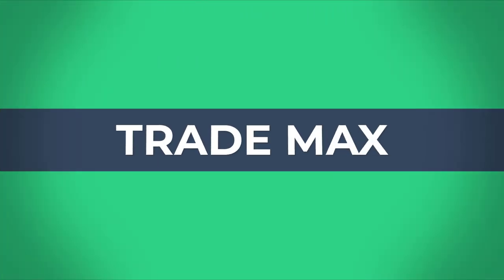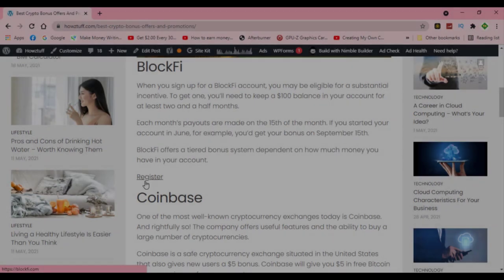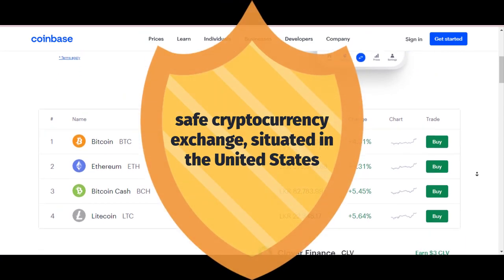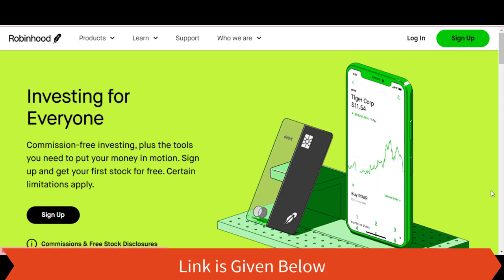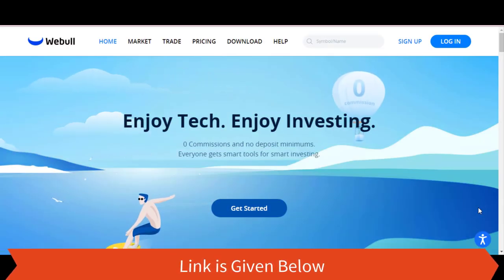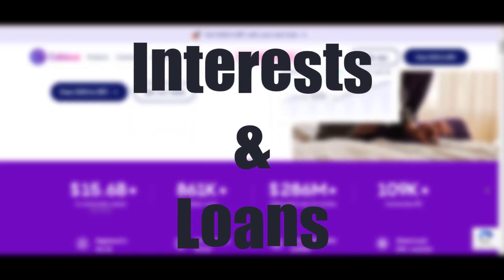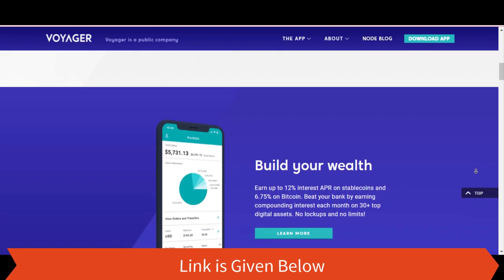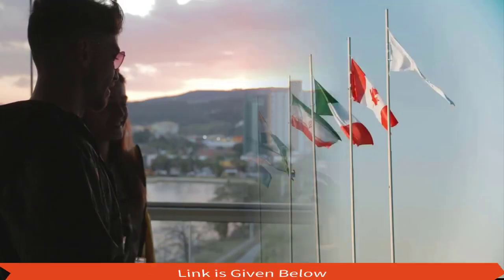Crypto Bonuses | Best Cryptocurrency Bonuses 2021 | Cryptocurrency Trading